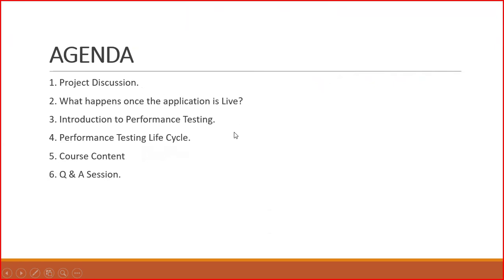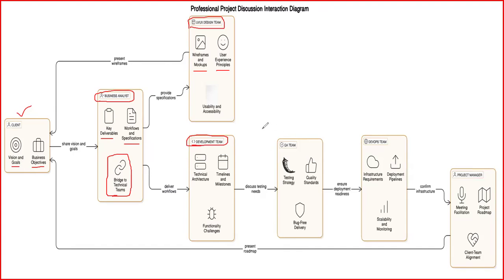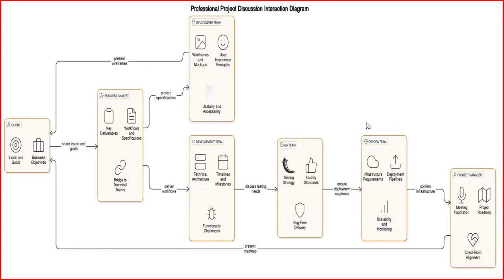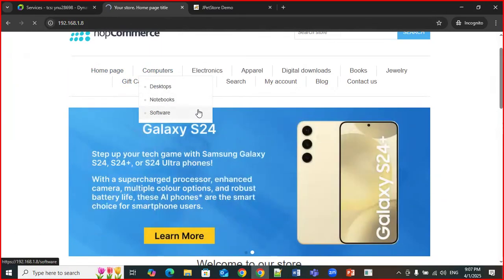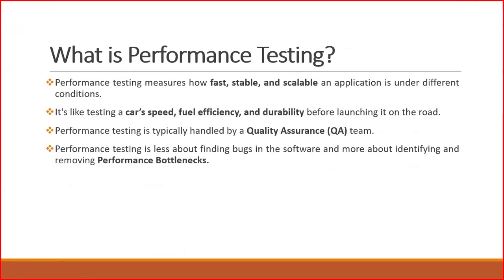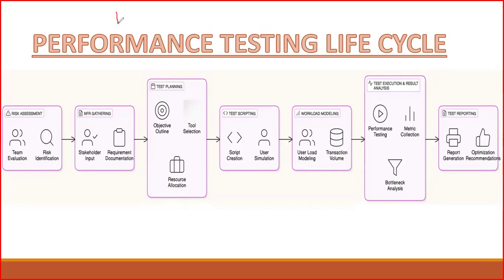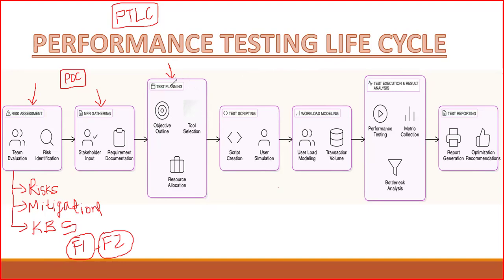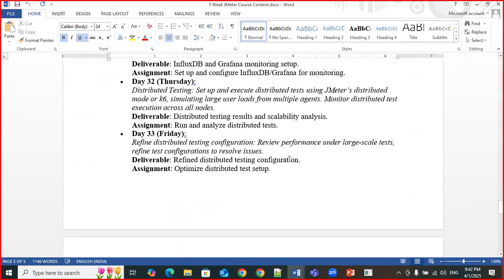JMeter Training Demo Session 1